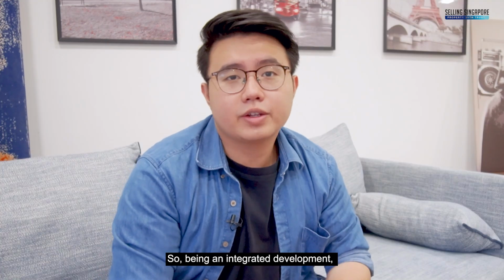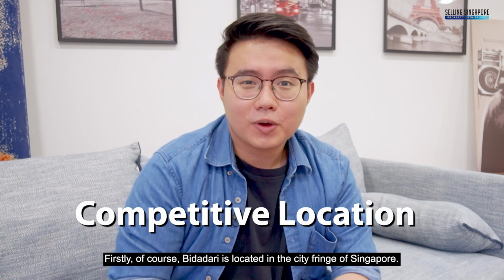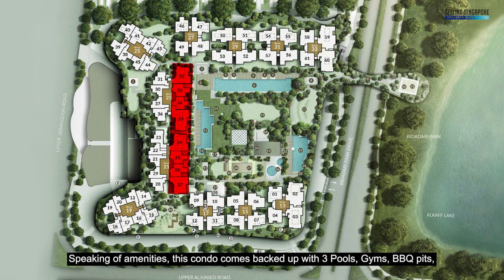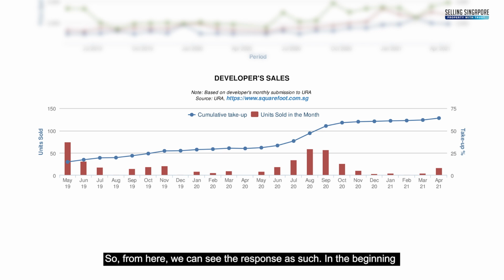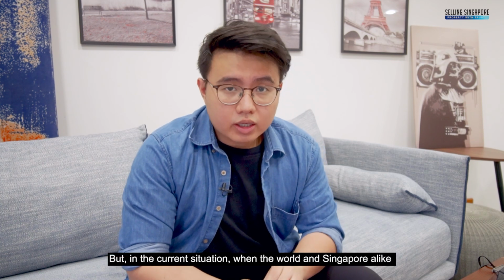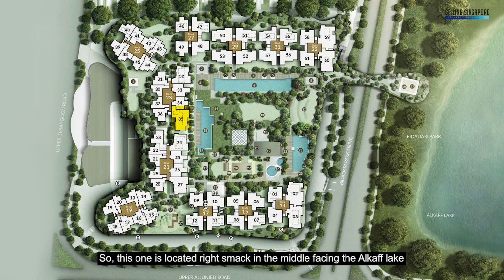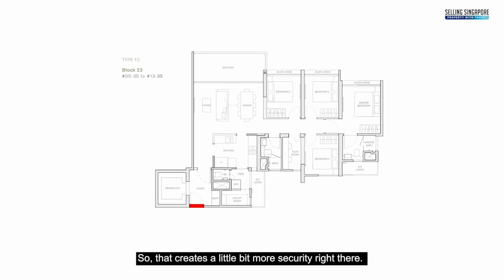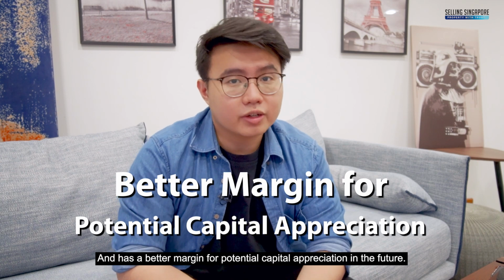Integrated Development Review on Woodleigh Residences in RCR [New Launch Review] Ep36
[New Launch Review] The Woodleigh Residences is a 99-year leasehold condominium development located at 13 Bidadari Park Drive in District 13. Expected to be completed in August 2023, it stands 13 storeys tall and comprises a total of 667 units. It is within walking distance to MRT stations such as Woodleigh and Potong Pasir.

Let's review this development to see if it is worth your investment!

00:00 [Intro]
00:57 [Key Features]
01:54 [Bidadari Estate]
02:49 [Master Plan]
03:11 [Nearby Schools]
03:47 [Site Plan of Project/ Design/ Occupancy Rate]
05:07 [Is It A Good Time To Buy In Now?]
07:31 [Transactions of Woodleigh Residences]
08:14 [Decision as a Buyer]
09:16 [4-Bedroom Layouts and Stacks]
10:17 [4-Bedroom Floor Plan]
12:16 [Recommendation & Conclusion]
13:17 [Outro]

A shoutout to our subscriber, @patrick tan for the request to review Woodleigh Residences 4-bedder.

If you are reading this and you have any question on mind pertaining to the latest project or development which you are unsure of, feel free to leave us a request at the comment section below.

ALL INFORMATION PRESENTED IN THE SELLING SINGAPORE TALK SHOW MARKET ANALYSIS ARE BASED ON PERSONAL OPINIONS AND SELLING SINGAPORE IS NOT LIABLE FOR ANY LOSS OR EXPENSES WHATSOEVER RELATING TO INVESTMENT DECISIONS MADE BY THE AUDIENCE. THE IDEAS PRESENTED HERE ARE FOR REFERENCE AND EDUCATIONAL PURPOSE ONLY. ALL COPYRIGHTS RESERVED.